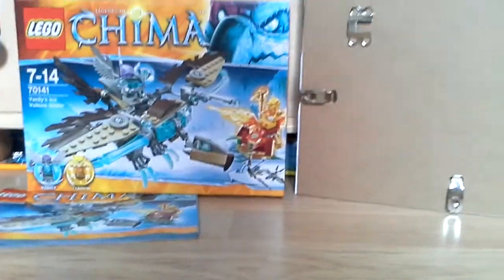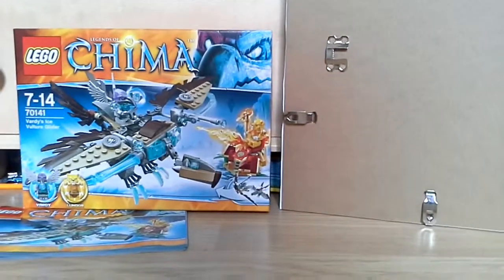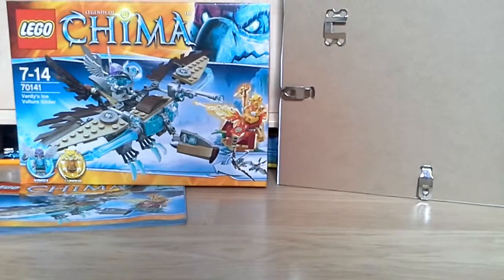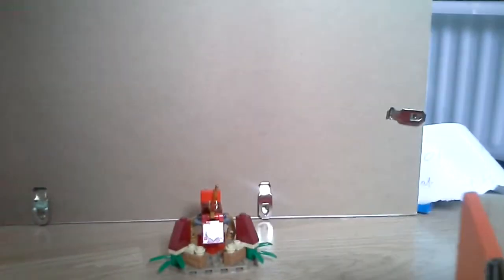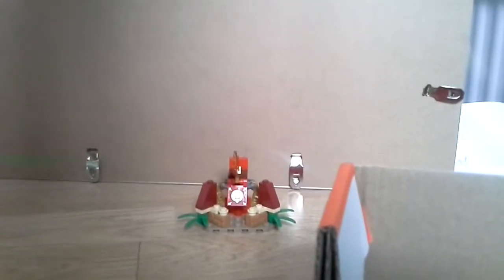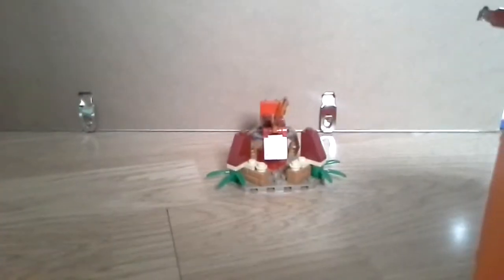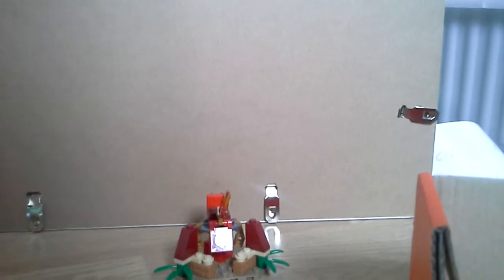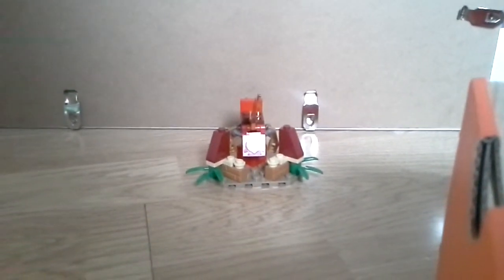Lego chima vardys ice vulture glider review.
I review the set and the price is £ 17.99